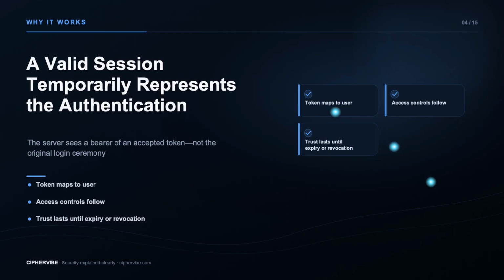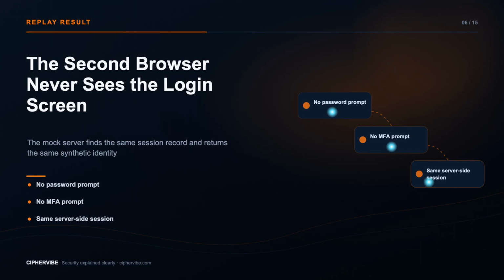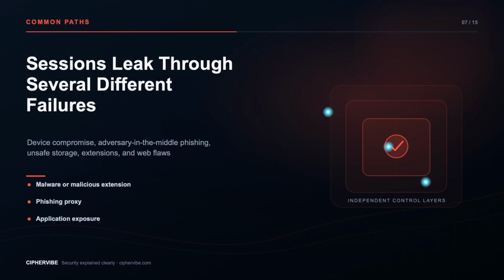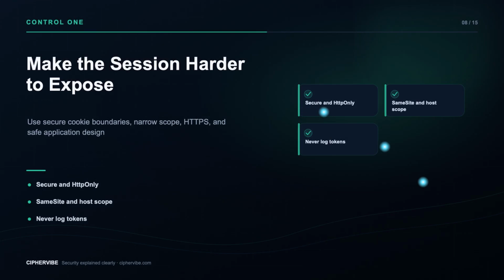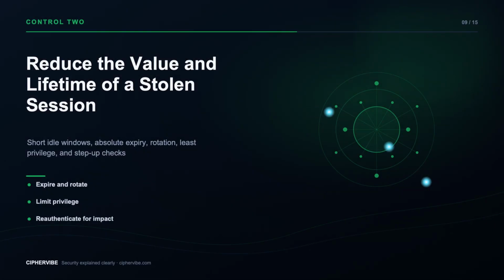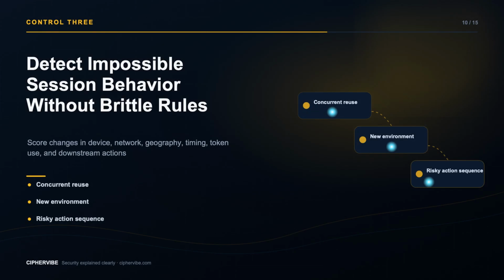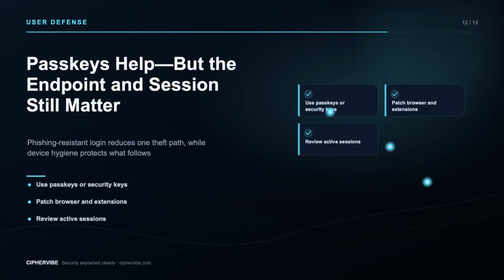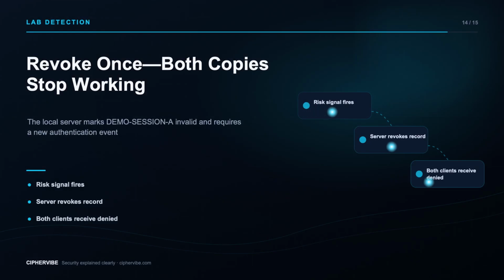MFA Worked. The Attacker Still Got In.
Strong passwords and MFA protect the login—but a stolen authenticated session can bypass that ceremony entirely. This CipherVibe walkthrough explains the trust chain, demonstrates replay and revocation with a harmless local token, and shows how users and application teams can reduce the risk.

The demonstration uses a fictional offline portal, two local browser diagrams, one invented session label, and a recorder instead of real actions. It includes no credential harvesting, malware, phishing kit, real accounts, live interception, or reusable session-theft procedure.

Chapters:
00:05 MFA Worked. The Attacker Still Got In.
00:21 See the Attack Without Stealing Anything
00:40 MFA Protects the Door—The Session Is the Wristband
00:57 A Valid Session Temporarily Represents the Authentication
01:16 Two Browsers, One Invented Session Card
01:35 The Second Browser Never Sees the Login Screen
01:53 Sessions Leak Through Several Different Failures
02:13 Make the Session Harder to Expose
02:37 Reduce the Value and Lifetime of a Stolen Session
02:59 Detect Impossible Session Behavior Without Brittle Rules
03:19 Bind Valuable Sessions More Closely to the Device
03:38 Passkeys Help—But the Endpoint and Session Still Matter
03:58 A Password Reset Alone May Leave the Stolen Session Alive
04:19 Revoke Once—Both Copies Stop Working
04:37 Protect What Happens After MFA